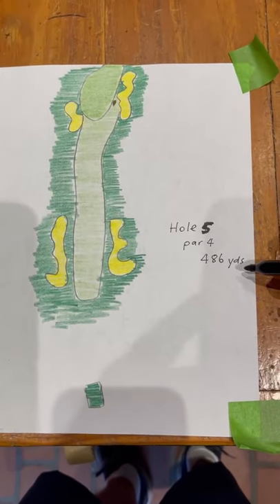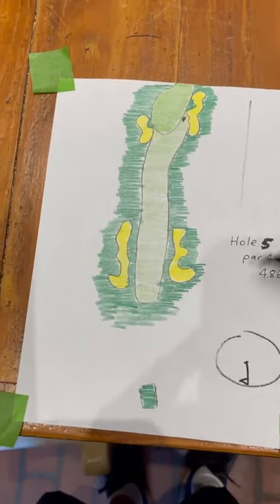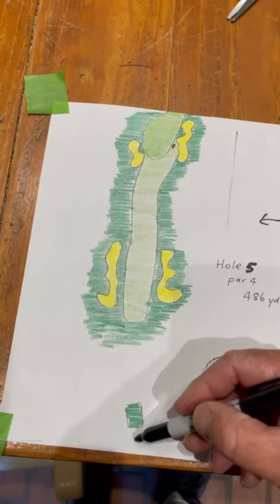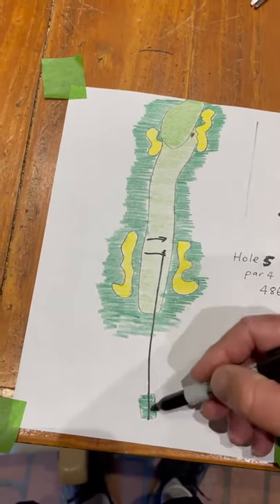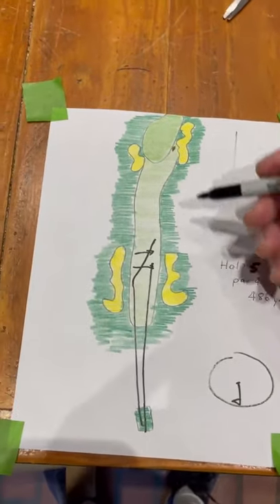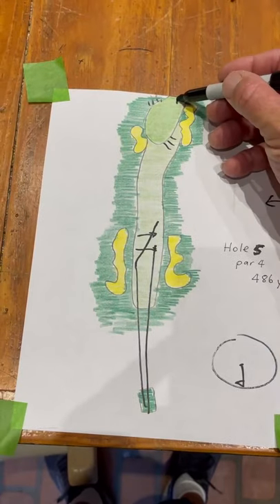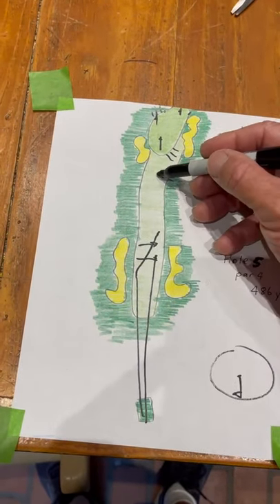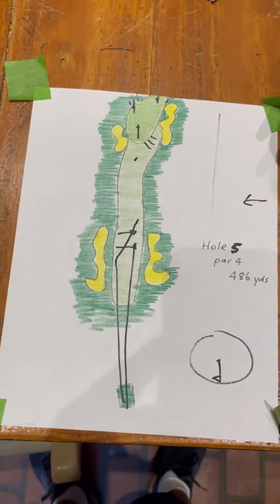🇺🇸 No.5 - Torrey Pines 🇺🇸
This Par-4 plays right alongside the 4th hole, with a sloped fairway, those two mermaid bunkers and a very undulating green.